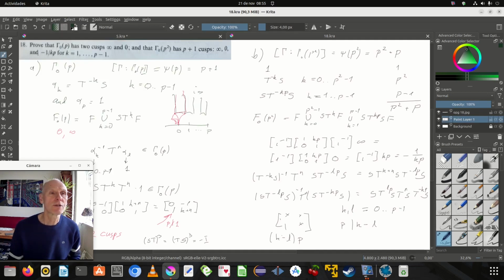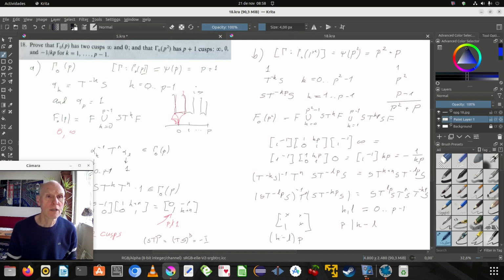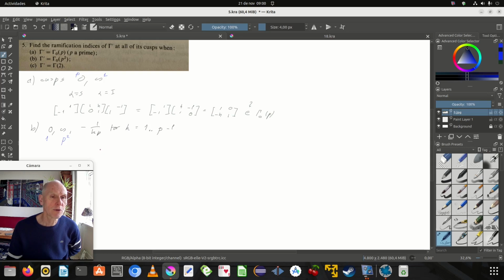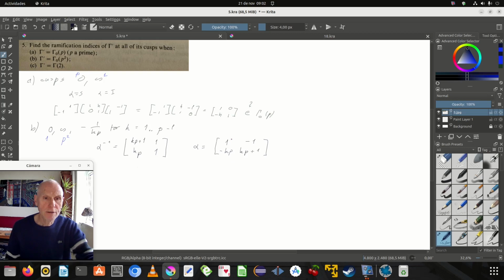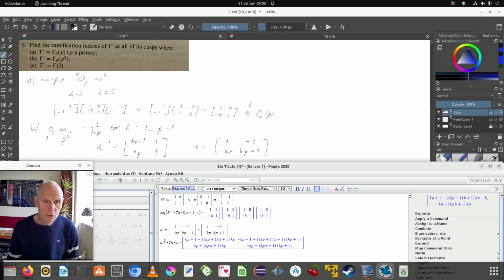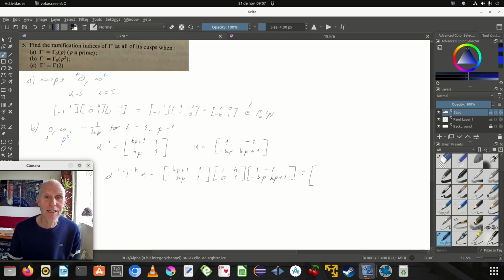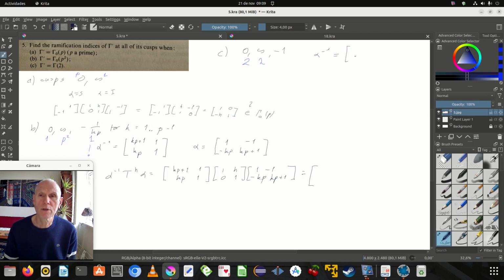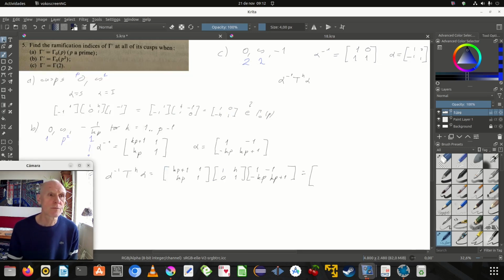problem 3-3-5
Recorded at 9 AM. Maybe I should wait until half past 10 before trying to explain mathematics in English.